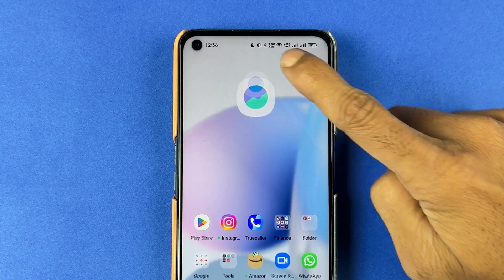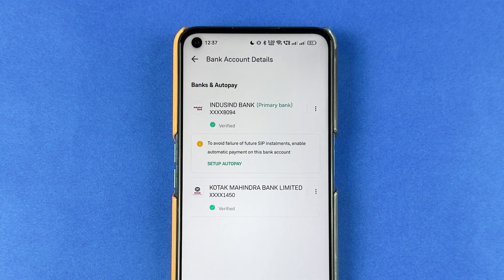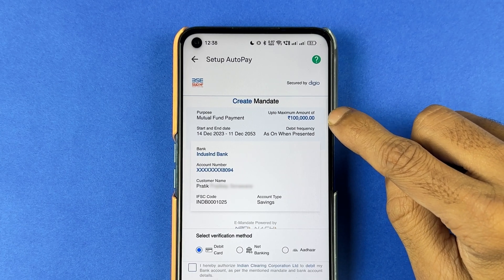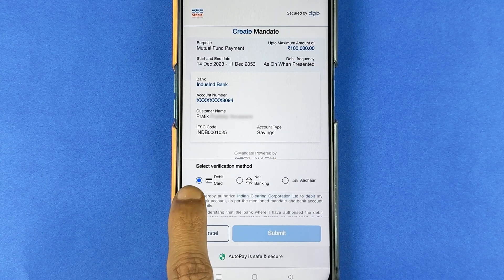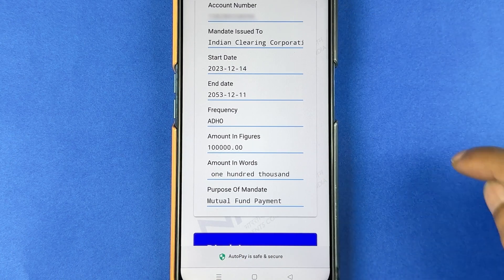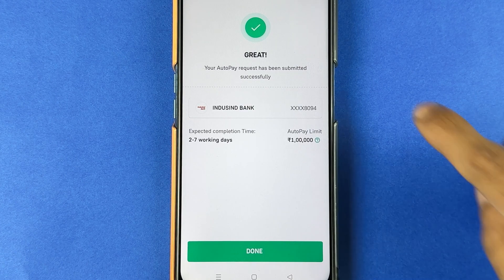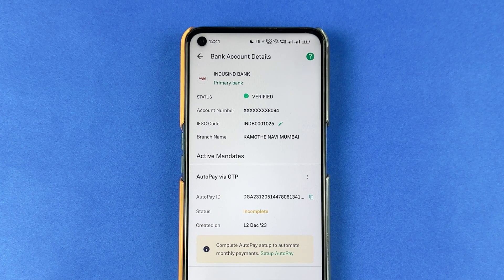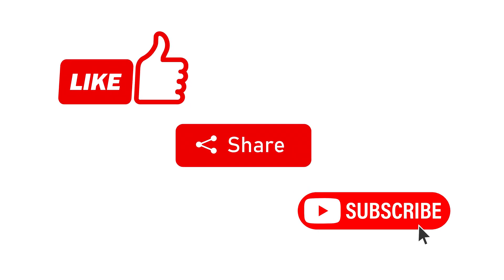How to Set Up Autopay in Groww Application?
Learn how to setup autopay in Groww application. You can easily setup auto payment in Groww application. This tutorial in English explains the step by step guide as to how you can setup auto debit system for your mutual funds SIP in Groww application.

Learn how to setup autopay in Groww application in English.